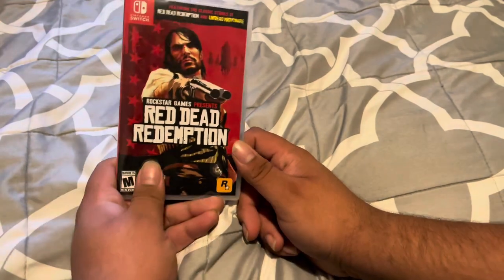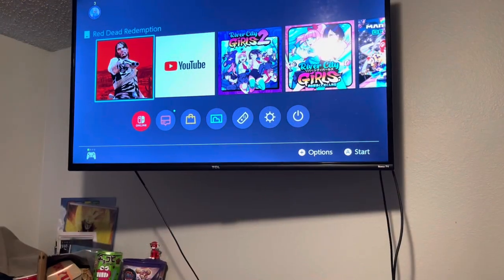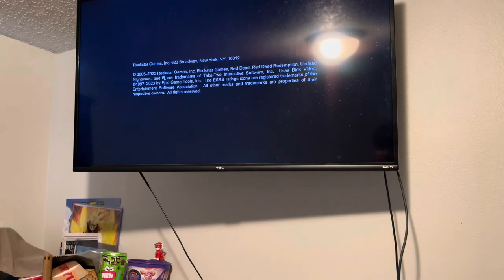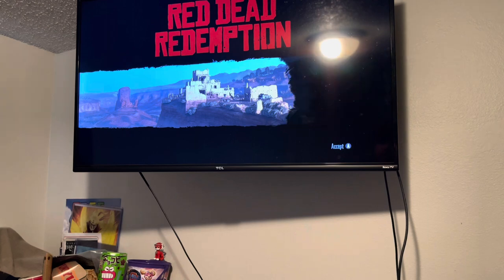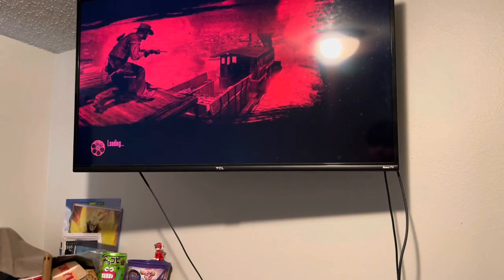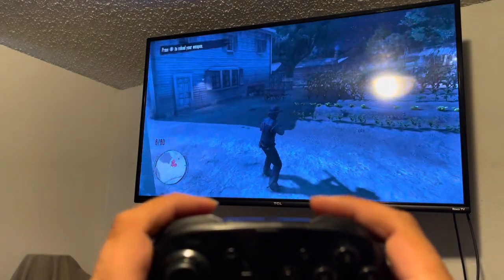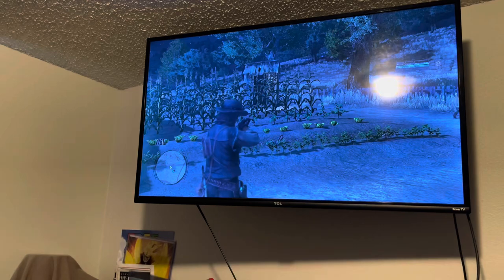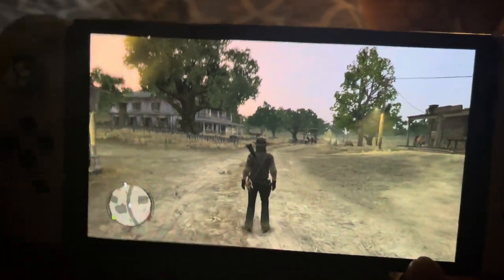SMS_sms Unboxing + Showcase: Red Dead Redemption Nintendo Switch Physical Copy, game run on Switch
Now with Red Dead Redemption being released physically on both PlayStation 4 and Nintendo Switch, I know what you’re thinking “didn’t this game already come out on PlayStation 4 and Nintendo Switch?” Well yes, but that was when the game came out digitally on August 17, 2023, this is a physical copy we’re talking about, I even show how this game even plays on Nintendo Switch, in TV, Handheld and Tabletop mode.